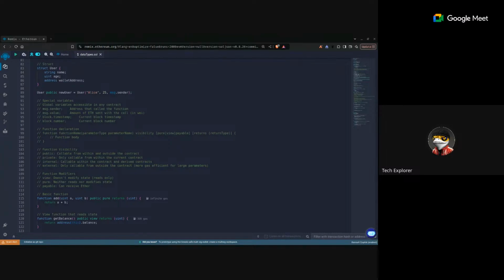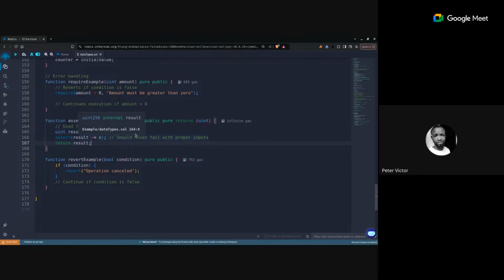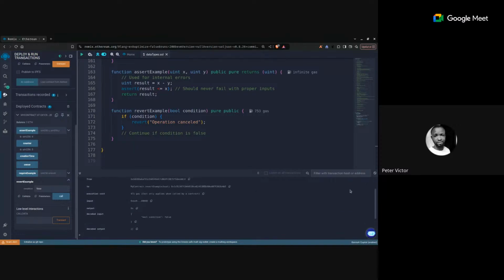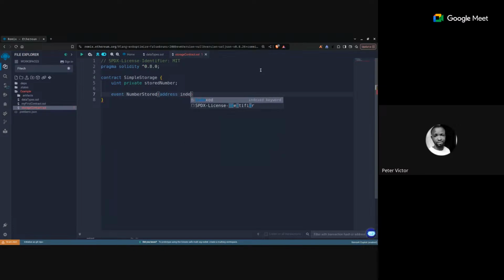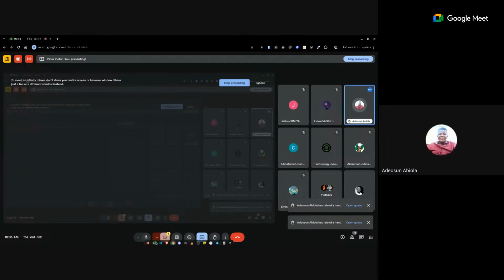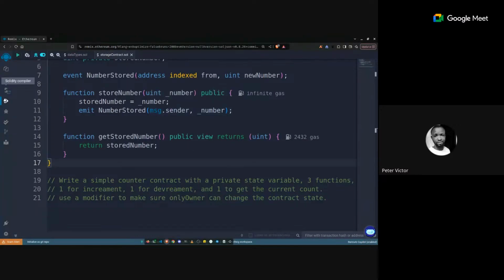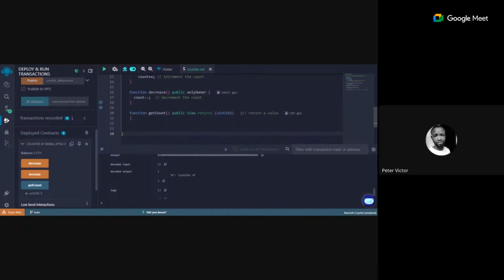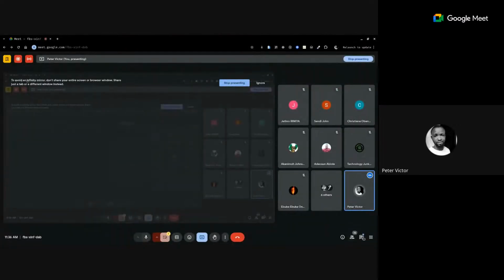Solidity: Writing & Deploying Your First Contract with Mentor Victor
📝 Writing & Deploying Your First Smart Contract | Step-by-Step Guide with Mentor Victor

In this beginner-friendly session, Mentor Victor walks you through the exciting process of writing and deploying your very first smart contract using Solidity. If you’re just starting your Web3 or blockchain development journey, this video is the perfect hands-on introduction.

🧠 What You’ll Learn:

How to set up your development environment (using Remix IDE)

Writing a simple smart contract in Solidity

Understanding key components: pragma, state variables, and functions

Deploying the contract to a test network

Verifying your contract and interacting with it

🚀 By the end of this session, you'll have a live smart contract on the blockchain and a solid understanding of how everything works behind the scenes.

🎓 Instructor: Mentor Victor
📍 Tools Used: Remix IDE, MetaMask, Solidity